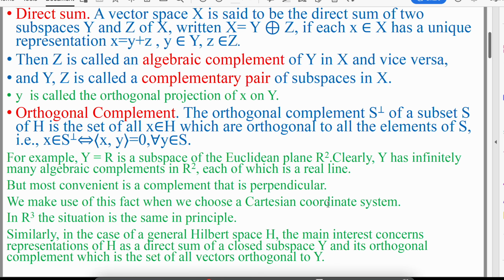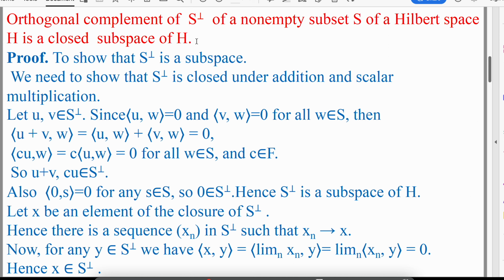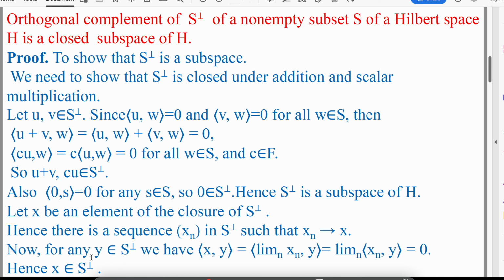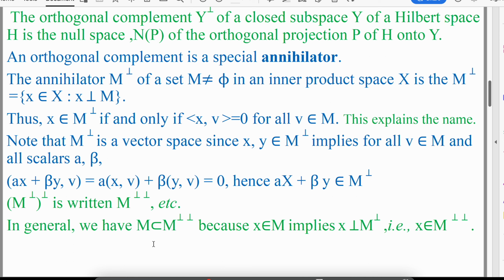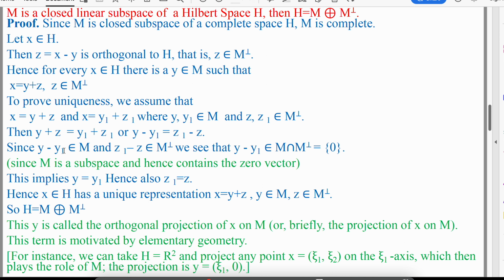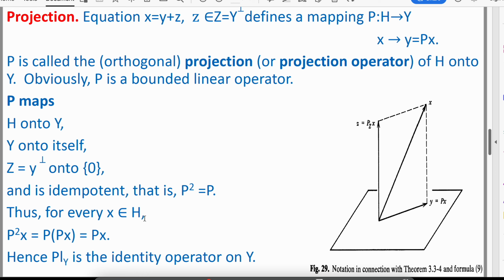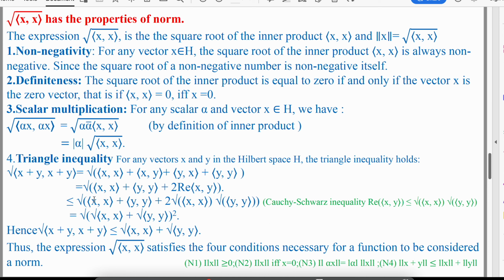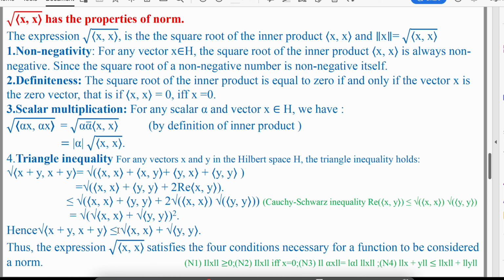Direct Sum and Orthogonality